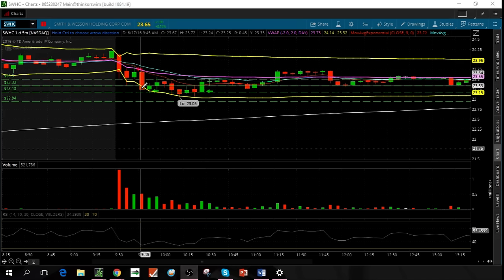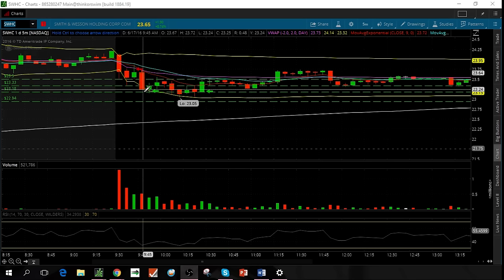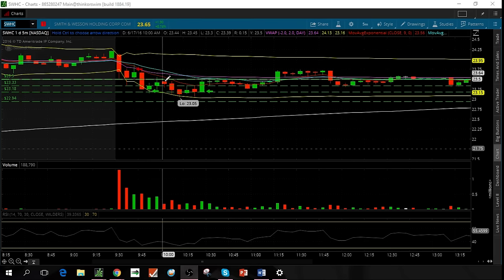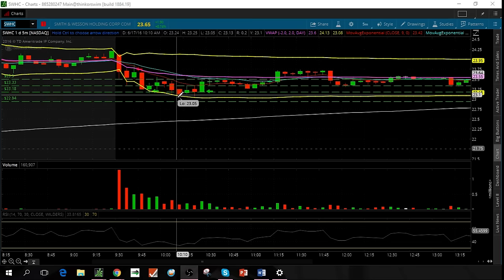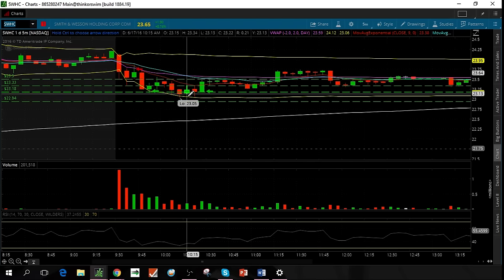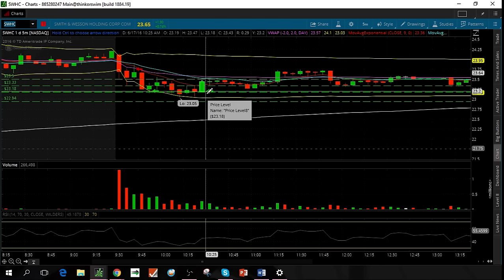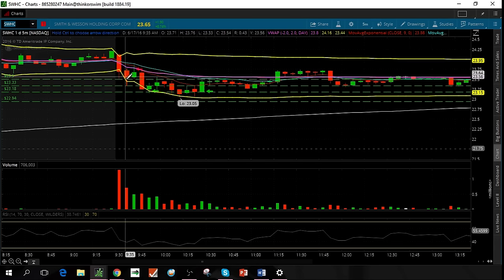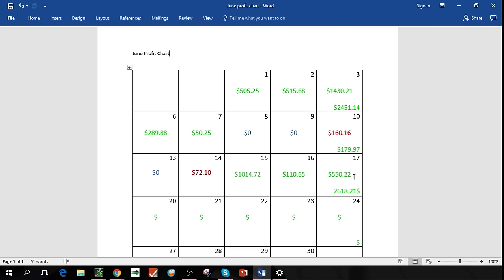Weekly Trade Recap 6/17/2016 SWHC